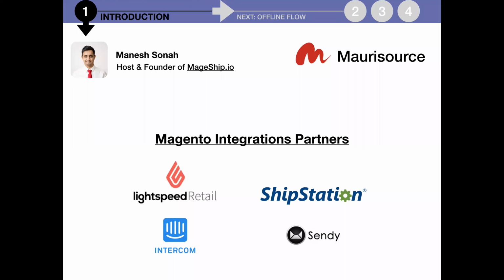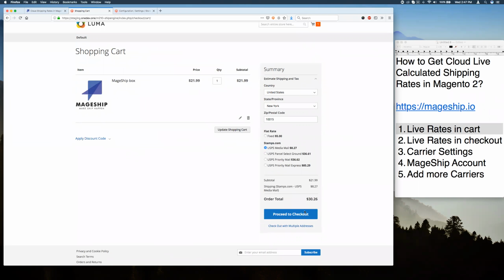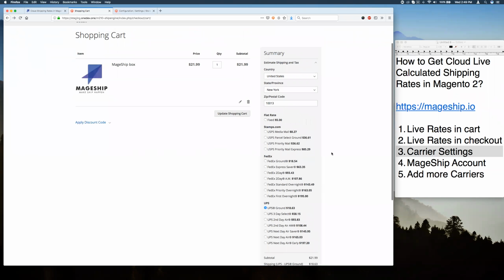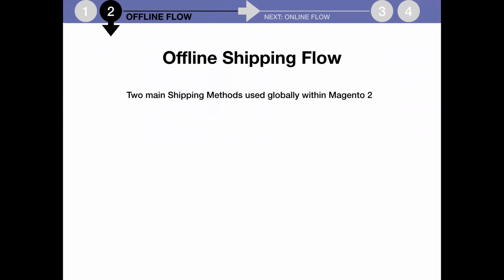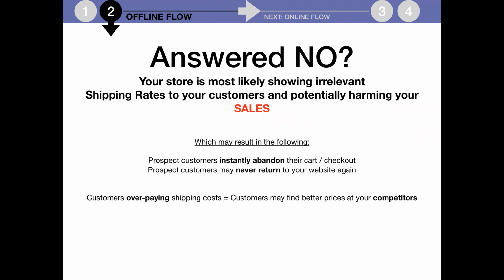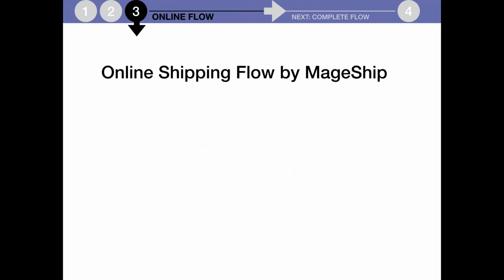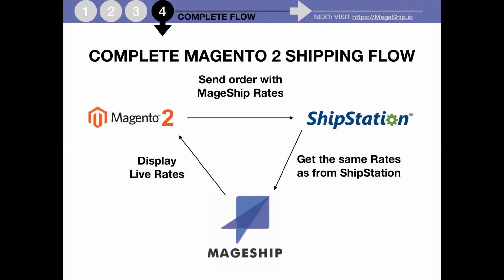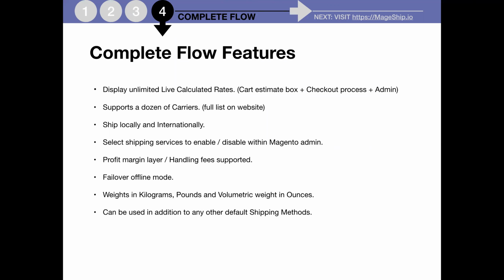How to get Live Calculated Shipping Rates for Magento 2 ?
module extension allows you to get Live Calculated Shipping Rates during cart and checkout process on a Magento 2 store. Add-on to your ShipStation account and unlock unlimited rates